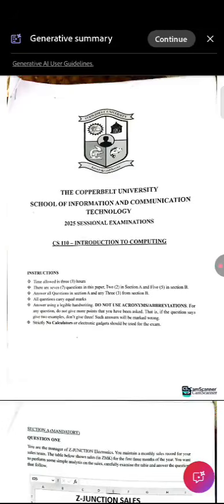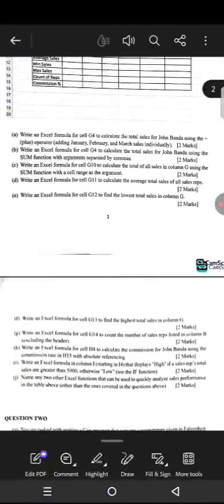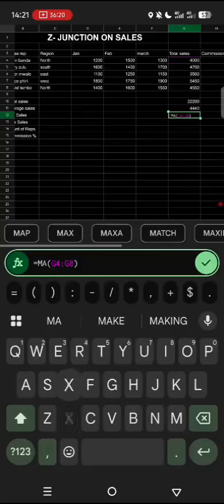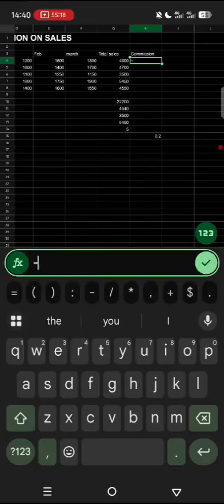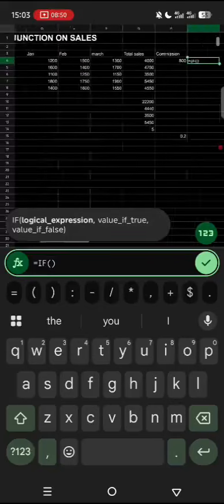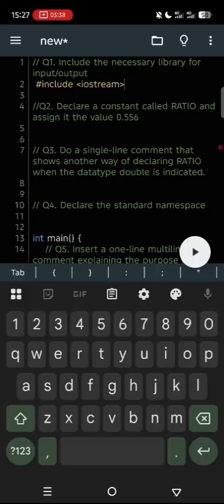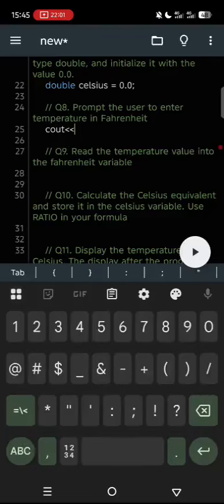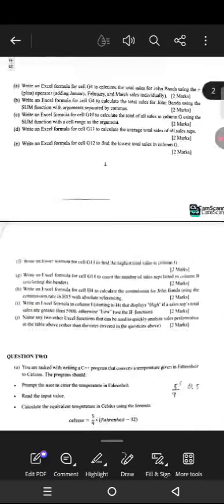Revising CS110 2025 sessional paper ( excel and programming)